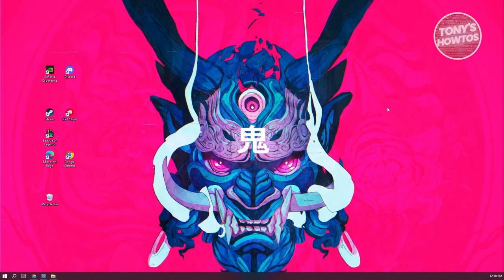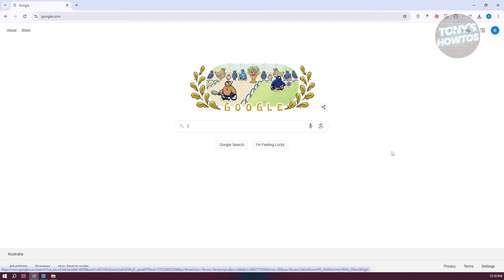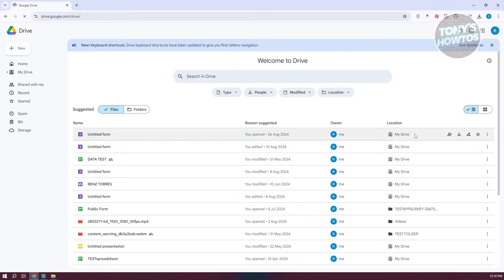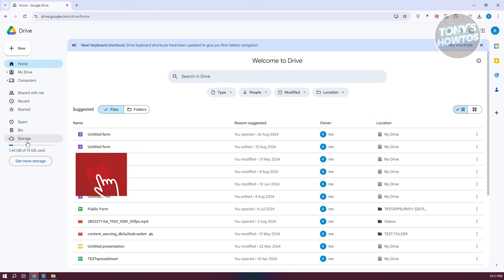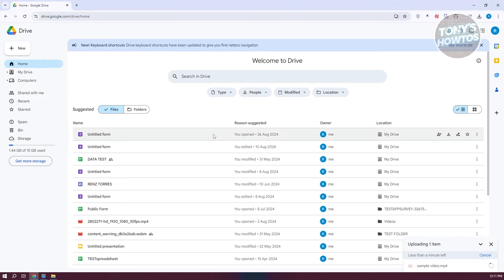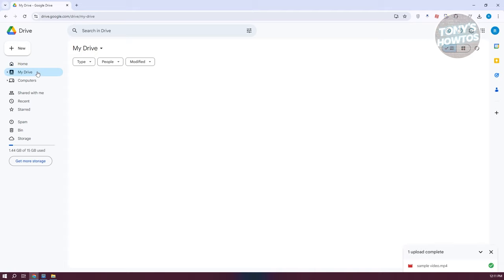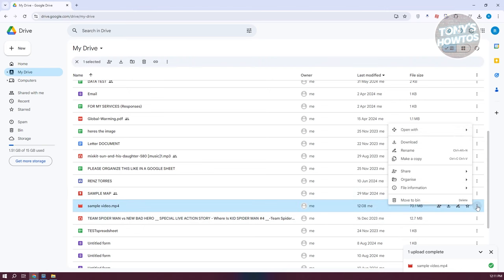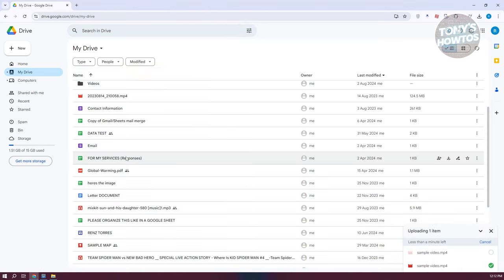How to Upload a Video to Google Drive (2024)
In this video, I show you How to Upload a Video to Google Drive in 2024. The quick and easy tutorial how to share a video to google drive and give open access. Do you want to know step by step how to upload video file to google drive and share the link in 2024? Yes? Great!